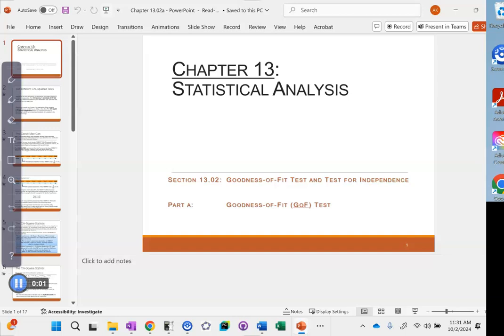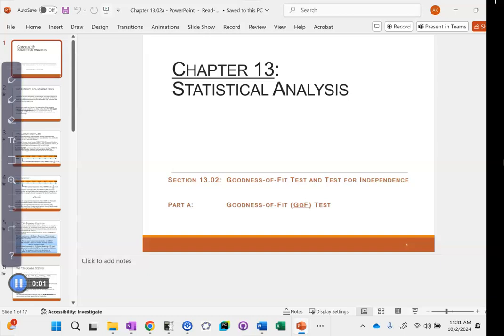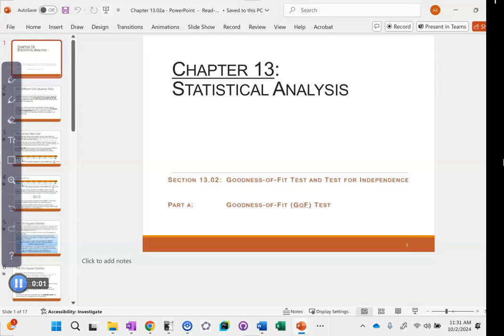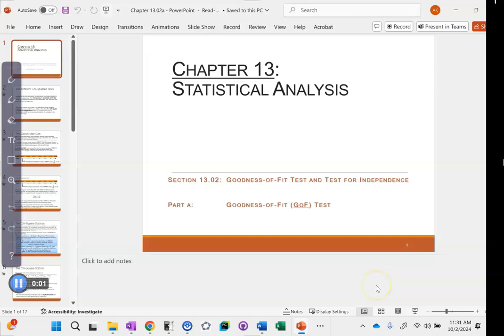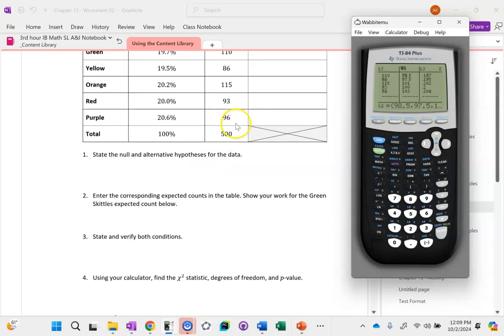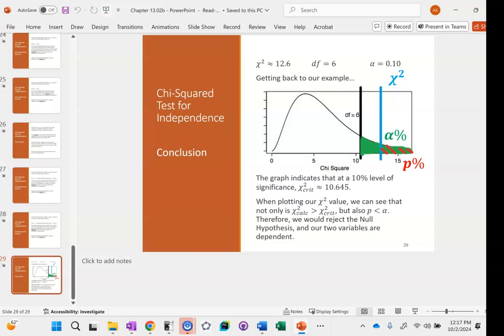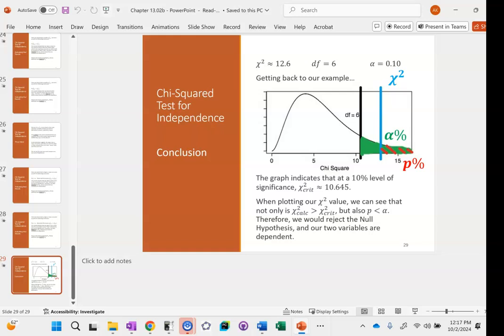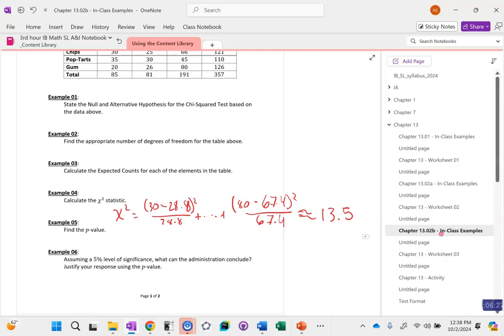10/2/24 IB SL - 3rd hour